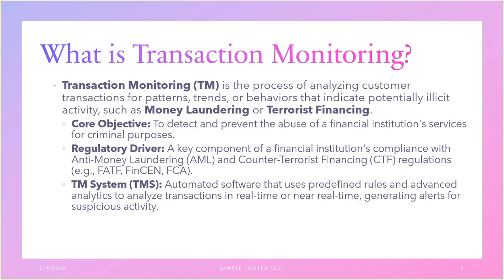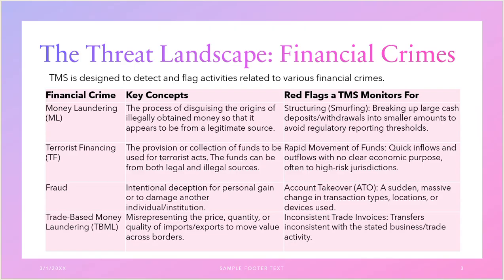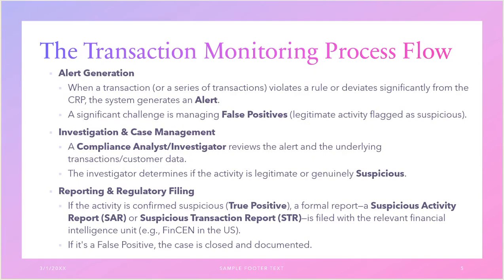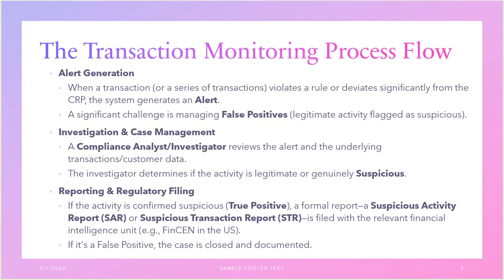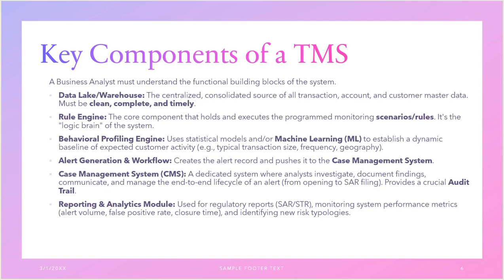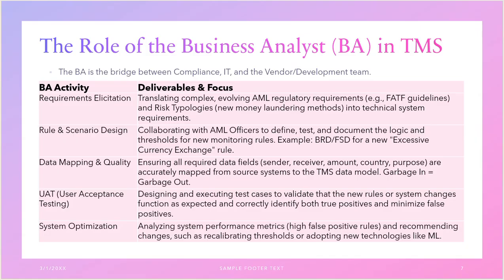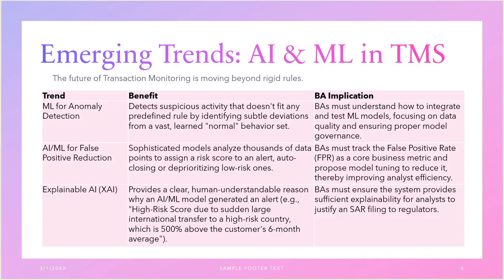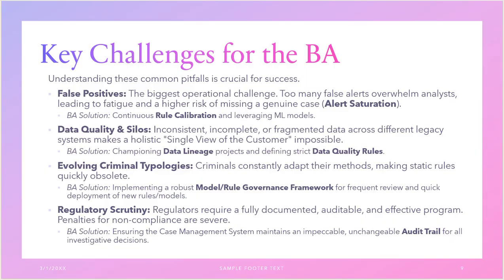Business Analyst Course: Transaction Monitoring Systems (TMS) | AML Domain Knowledge for BAs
Short Description (First 2-3 lines):
Master Transaction Monitoring Systems (TMS) and gain essential Anti-Money Laundering (AML) domain knowledge. This video is a must-watch for aspiring and current Business Analysts working in the financial services and FinTech sectors.

Full Description:
Introduction:
In this video, we break down the critical domain knowledge required to succeed as a BA in the Anti-Money Laundering (AML) and financial crime space.

From understanding the core concepts of money laundering to designing effective monitoring rules, this presentation covers everything you need to know.

What You Will Learn in This Video:

What is Transaction Monitoring? Learn the difference between Transaction Monitoring and Transaction Screening and why it's a critical part of AML compliance.

The Financial Crime Landscape: Understand key threats like Money Laundering (ML), Terrorist Financing (TF), and Fraud.

The End-to-End TMS Process: Get a step-by-step overview of how a TMS works, from data ingestion to regulatory reporting (SAR/STR).

Key Components of a TMS: Discover the vital parts of the system, including the Rule Engine, Behavioral Profiling, and Case Management.

The Business Analyst's Role: Find out how BAs translate regulatory requirements into actionable system changes and drive UAT.

Emerging Trends: Explore how AI and Machine Learning are transforming TMS and the importance of Explainable AI (XAI).

Common Challenges: Be prepared for real-world challenges like managing False Positives and ensuring data quality.

Current BAs looking to specialize in AML/Compliance

FinTech and Financial Services Professionals

Compliance Analysts and AML Officers

Students and anyone interested in financial crime detection